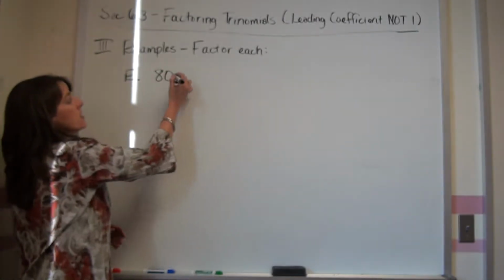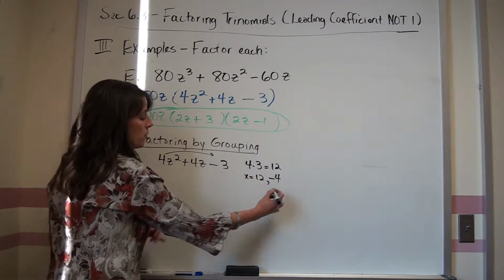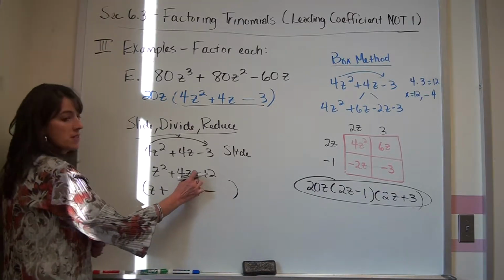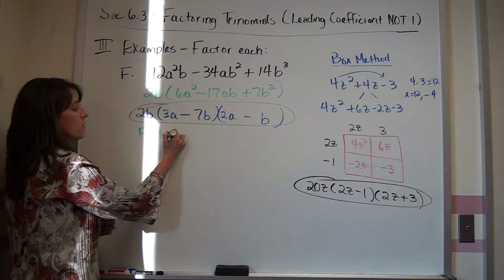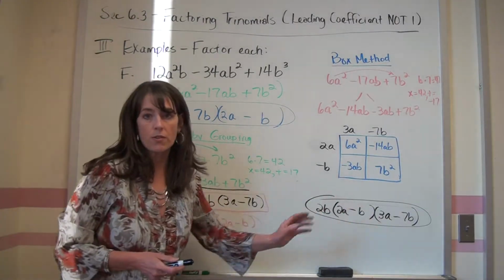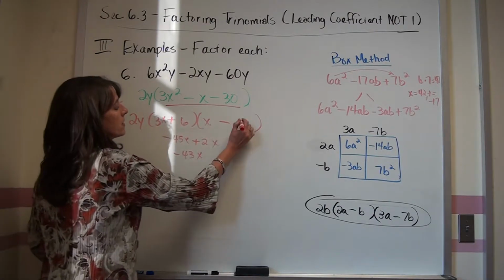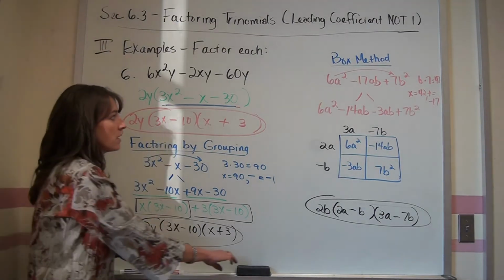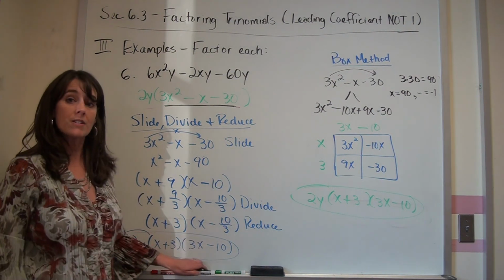Factoring Trinomials - Leading Coefficient NOT 1 (Part 2)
Professor Lori James explains how to factor trinomials when the leading coefficient is NOT 1 and a common monomial must be factored out first.